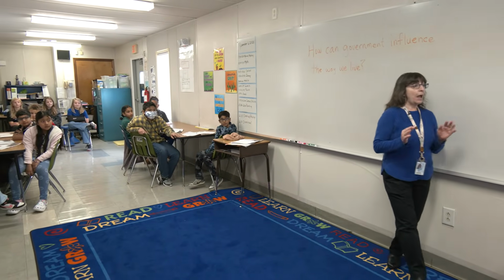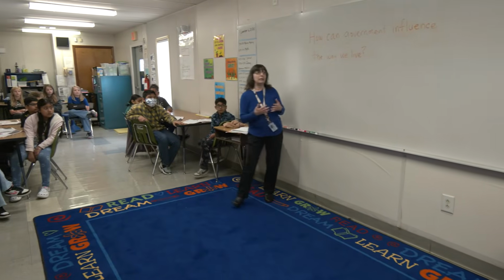Henrico Learning Today-Three Chopt Elementary School-November 6, 2025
HCPS TV stopped by Kimberly Romayo's 4th grade class at Three Chopt Elementary for a lesson on how a government helps its citizens.